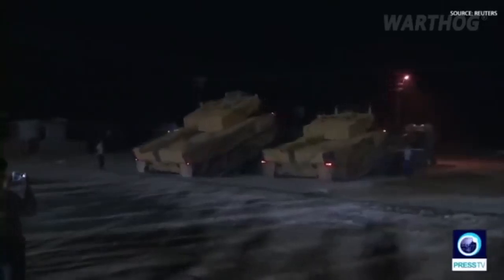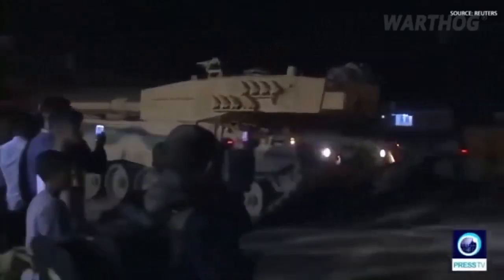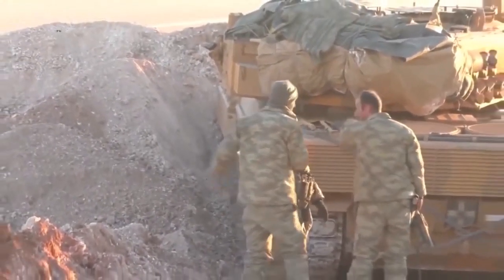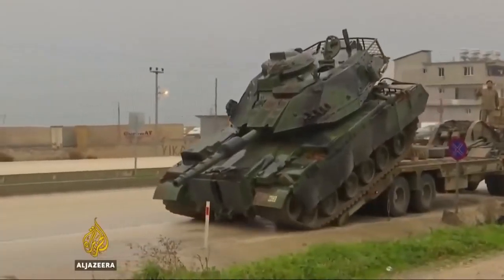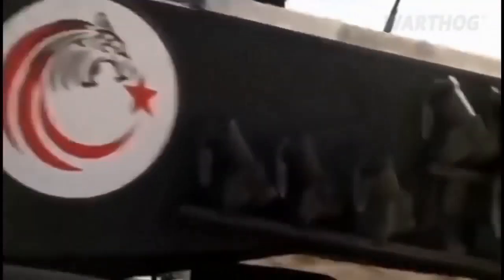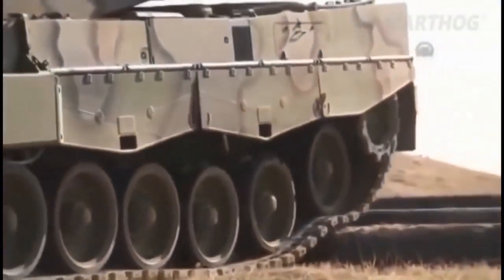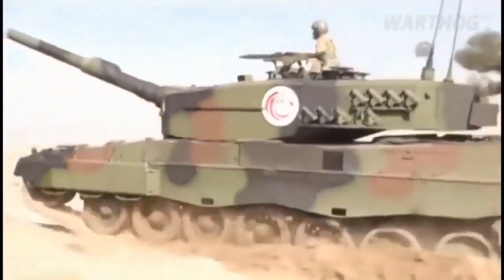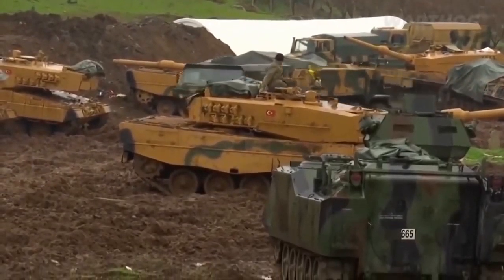Germany's Leopard 2 tanks "beaten badly" in Syria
Germany's Leopard 2 tanks have been shown as seriously deficient in their use by Erdogan in northern Syria.  Video from various sources as indicated, commentary by Warthog Defence, 6 September 2020, original post